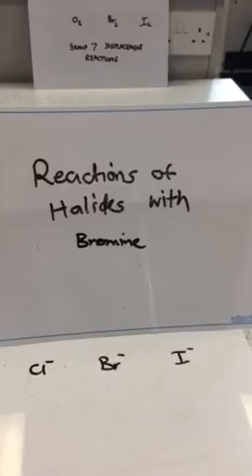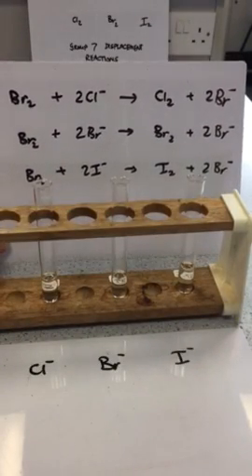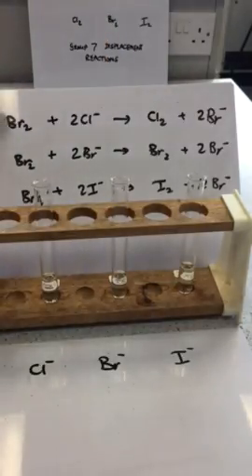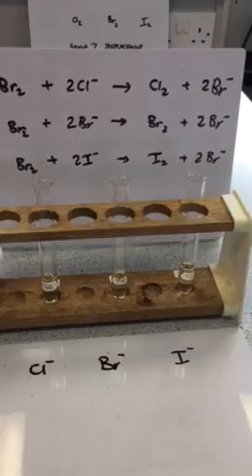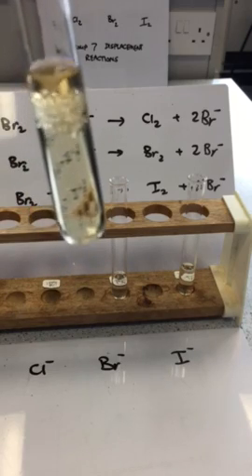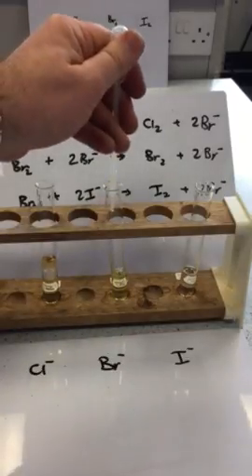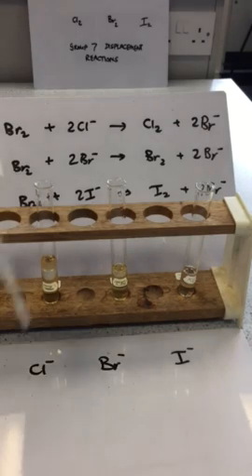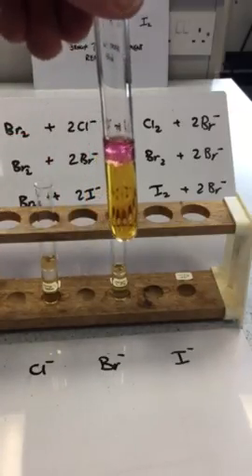Group 7 Displacement Reactions: Bromine